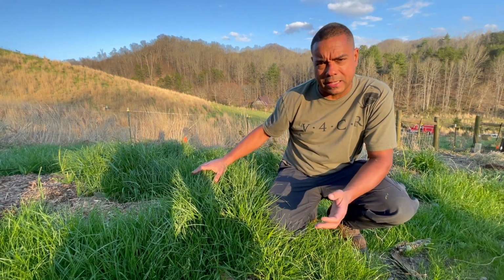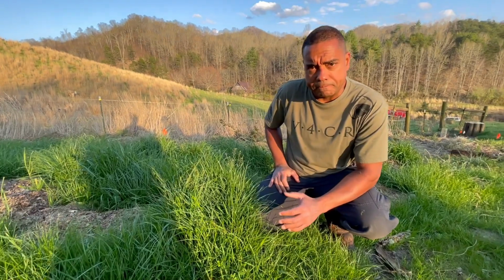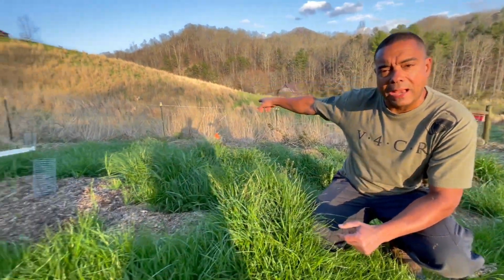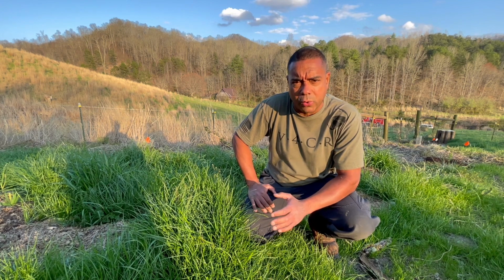This Video Might Save Your Homestead